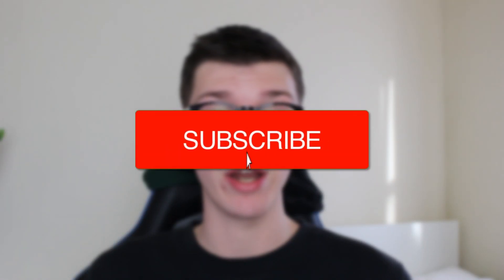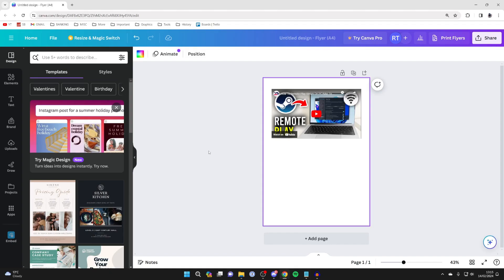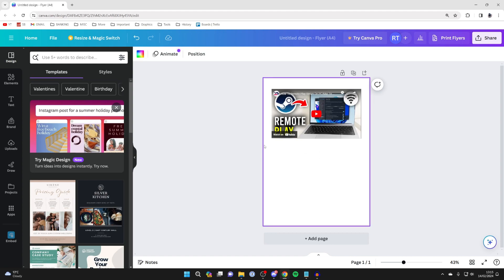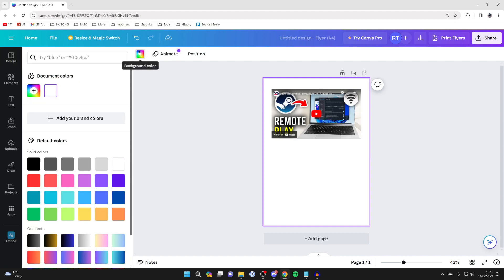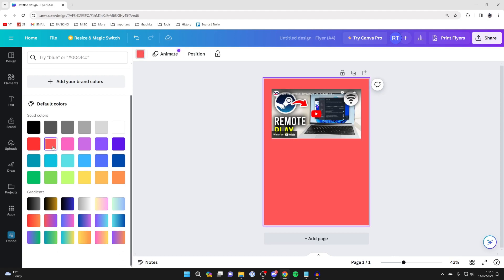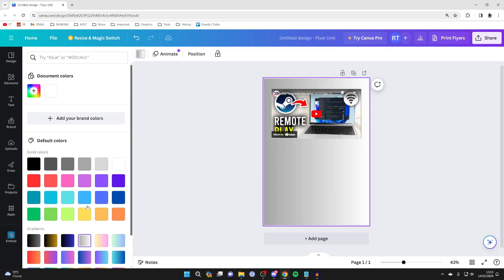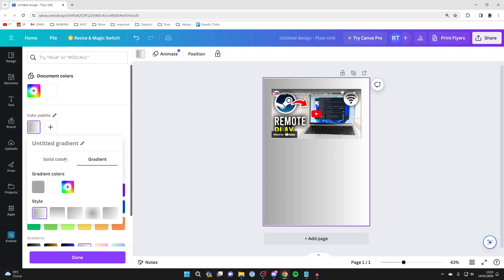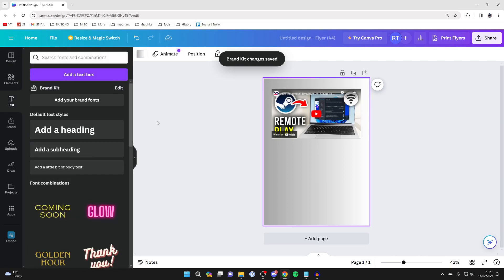How To Change Background Color In Canva - Full Guide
Learn how to change background color in canva in this video.

GuideRealm